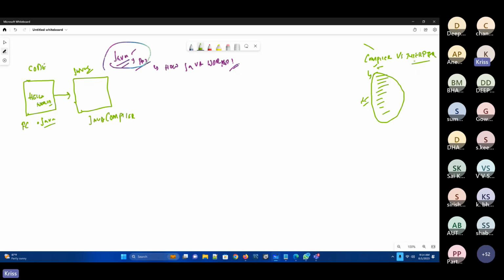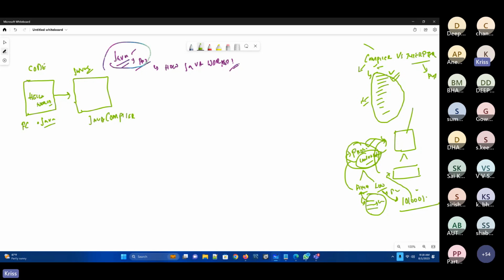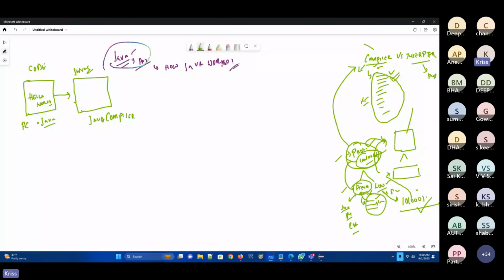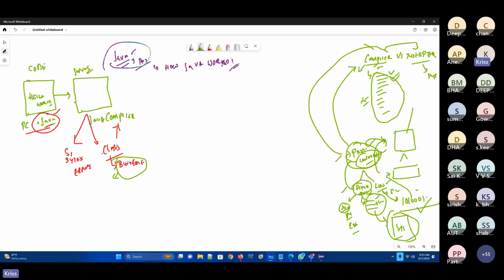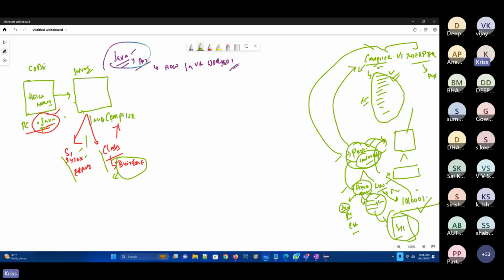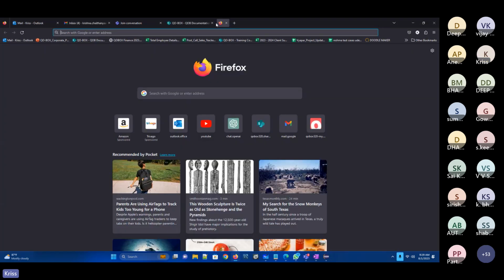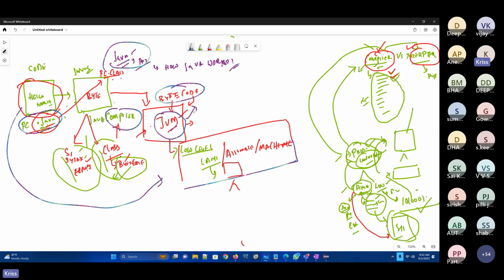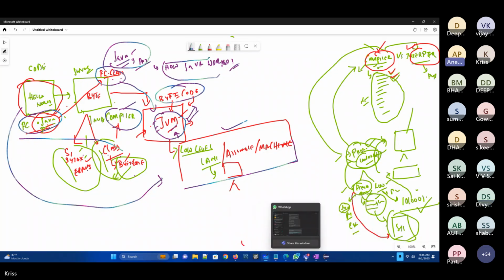Java Introduction Part - 1 | QO-BOX